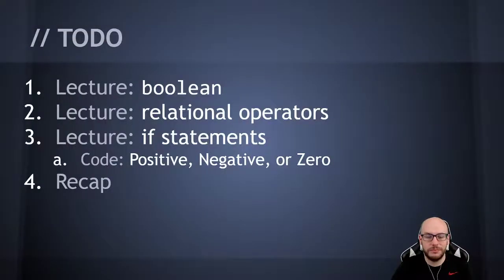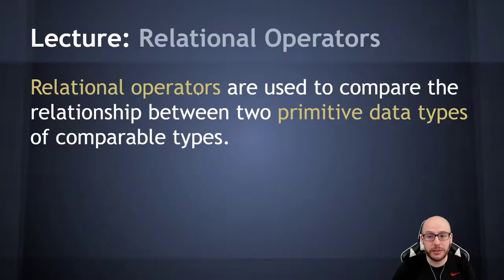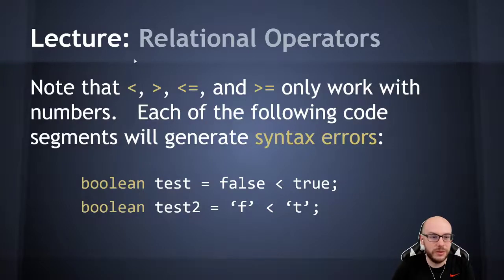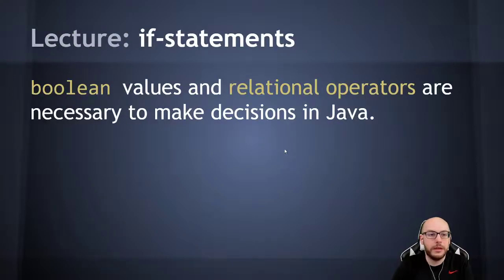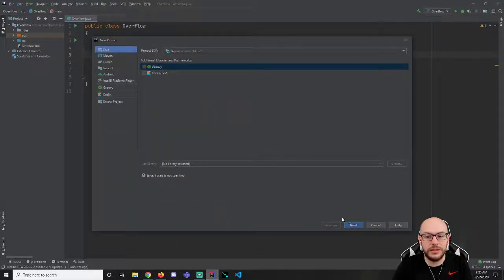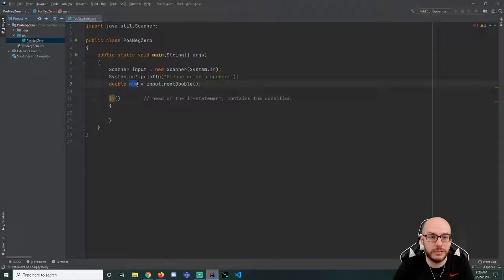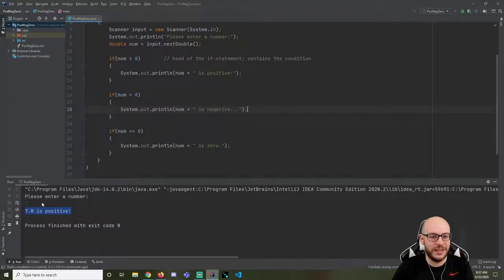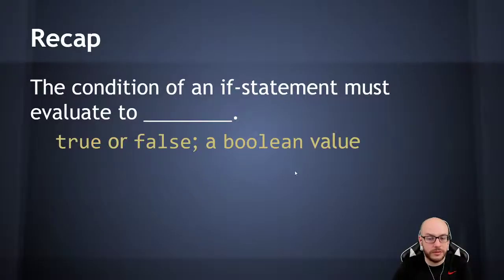[CSP] boolean, relational operators, if-statements